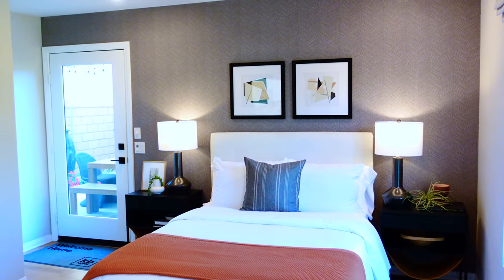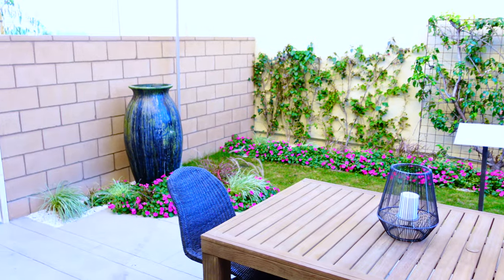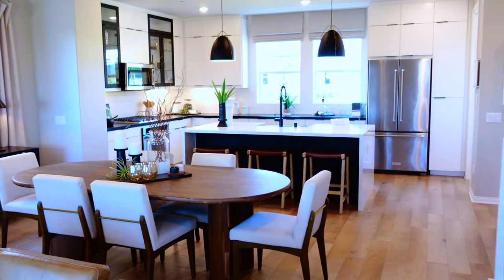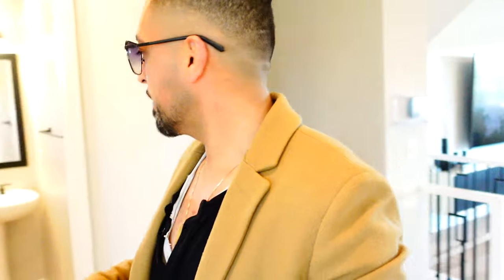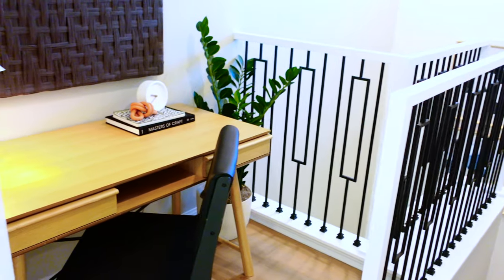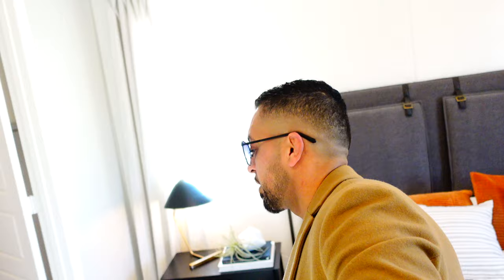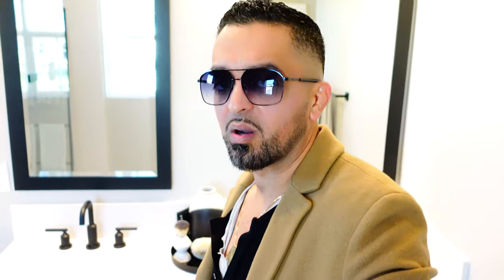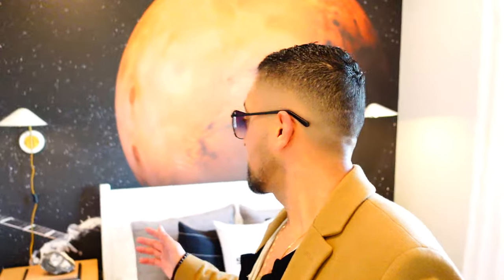MORTGAGE BROKER VLOG MILLION DOLLAR HOMES SAN PEDRO TOUR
Today we tour a bunch of properties in San Pedro CA. Built By KB homes these are great floor plans with some not so great design. For up to $40,000 cash back on your next home purchase submit info and for any down payment assistance programs or to try and lower your mortgage rate submit info

properties located

SkyView at Ponte Vista Built by KB Homes in San Pedro CA address is 27723 Rosewood Lane San Pedro CA, 90732

WestPort at Ponte Vista Built by KB Homes in San Pedro CA address is 27605 Skylily Way San Pedro CA 90723

WE'RE TOURING MODEL HOME 2233 IN THIS VIDEO

Omar Ayub
Broker/CEO
CBRE 01939063
Individual NMLS 1486181

For up to 50% commission rebate on your next home purchase or get only 2.5% listing fee on selling your home.

For pre approval, refinance or any other commercial or residential lending questions

Support our charity Panda kids MMA so we can help less fortunate kids through MMA.

gf.me/u/zhbibi

My favorite sites for trading stocks.

Use code to get up to 5 free stocks on me.

Webull

Robin hood get up to 5 free stocks on me.